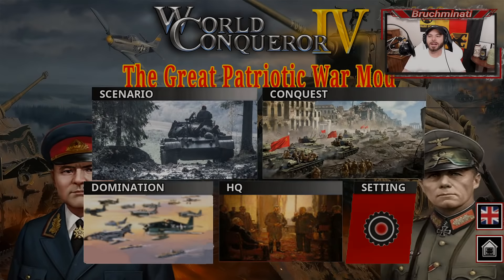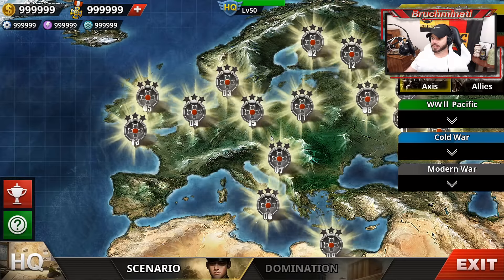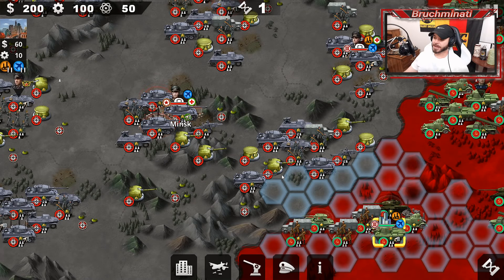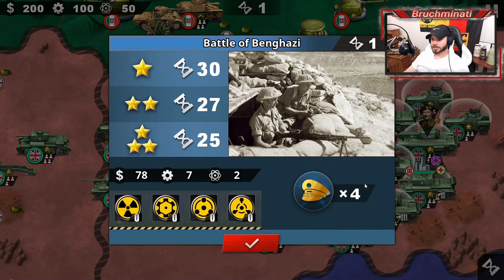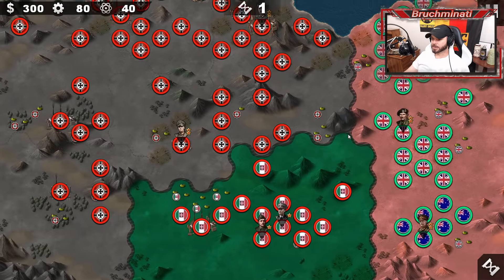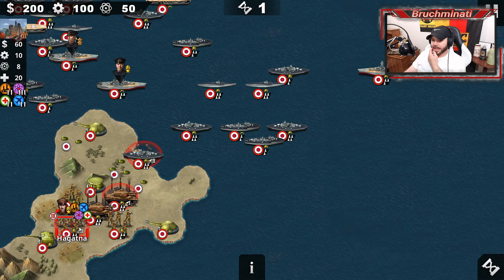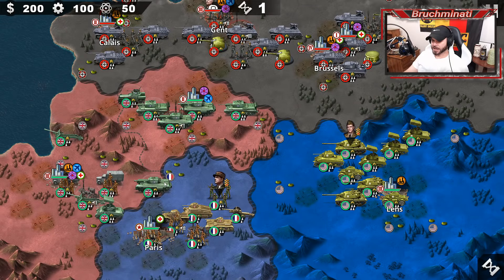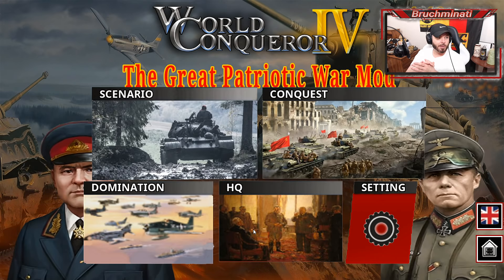Great Patriotic War Mod; 2 Year Anniversary Update - World Conqueror 4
World Conqueror 4 Great Patriotic War Mod Ver. 1.19
CREDIT:
The Unknown Modder